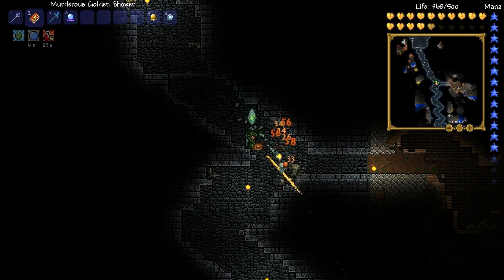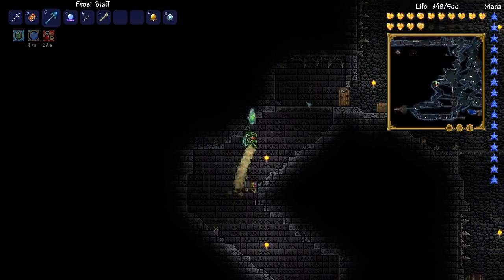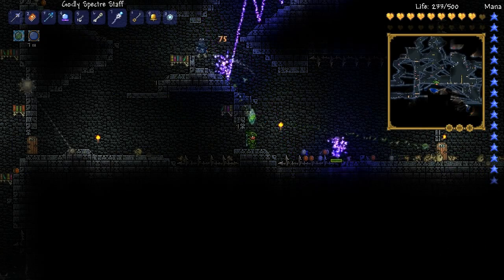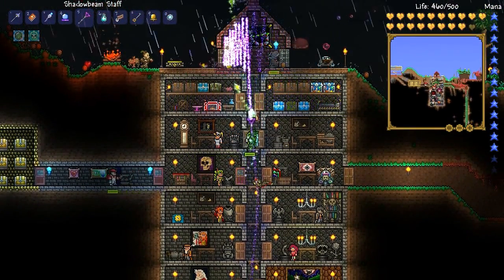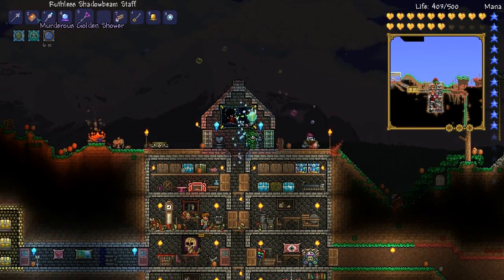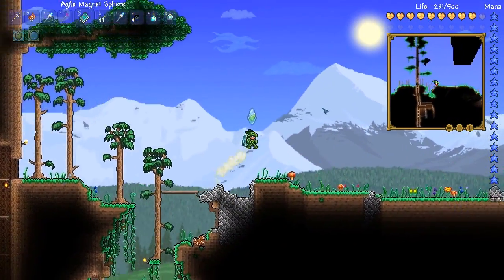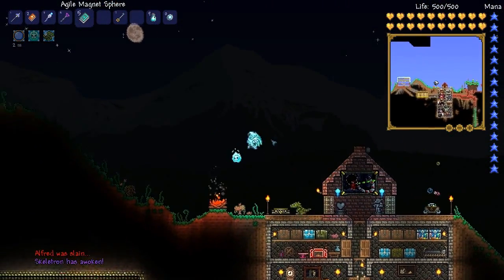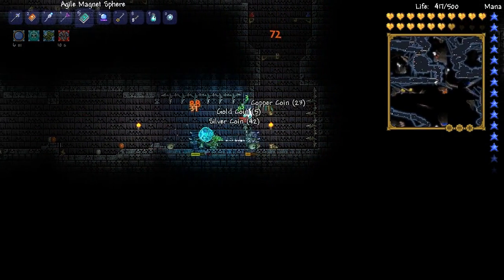23. Let's Play Terraria 1.2 - Amazing magical powers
By the end of this episode we're basically set for life, at least as far as magic goes.